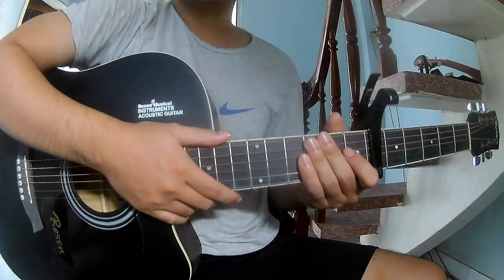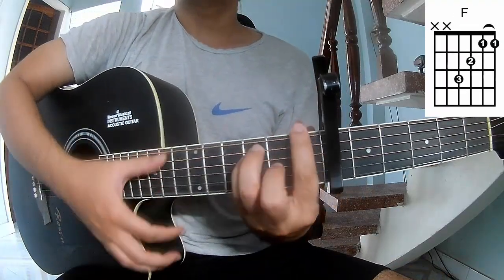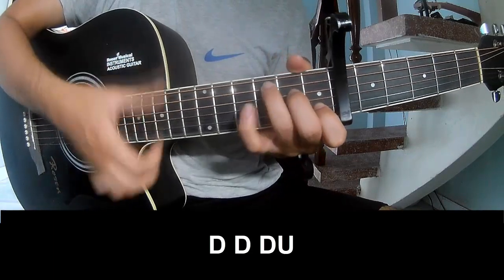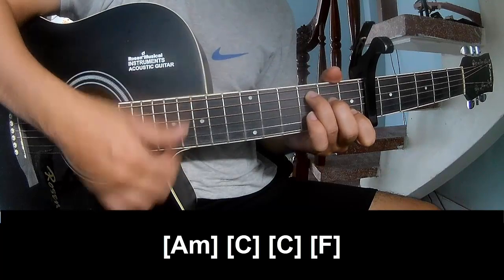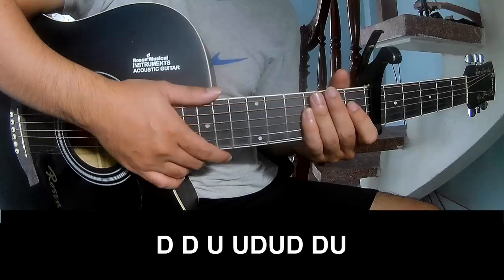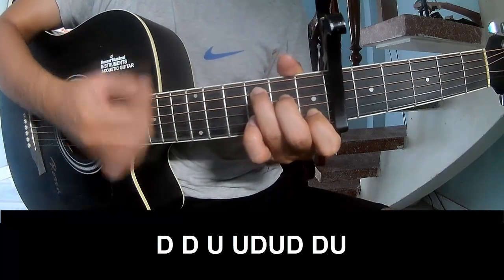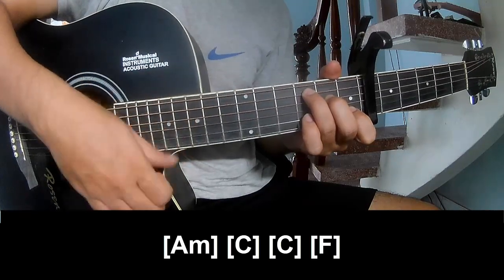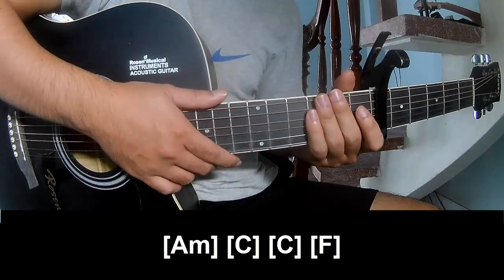How To Play Guitar home cover by deyaz Version 2